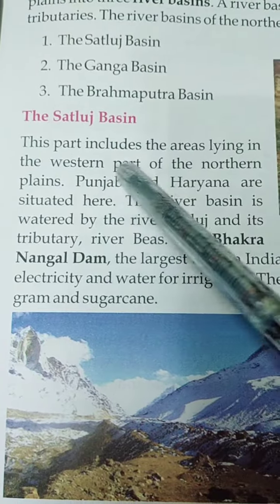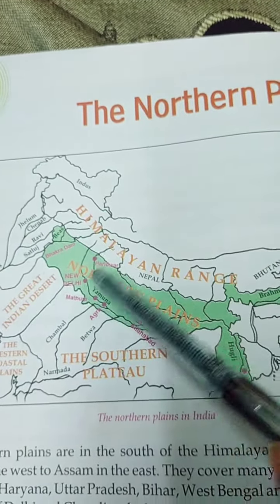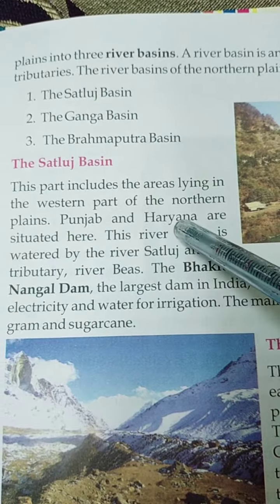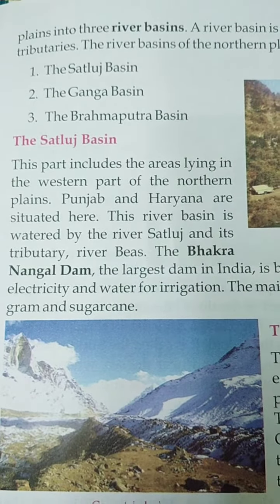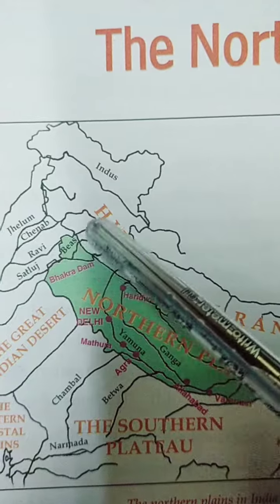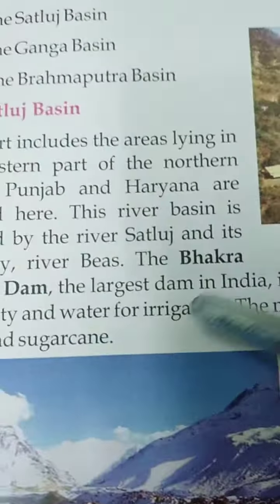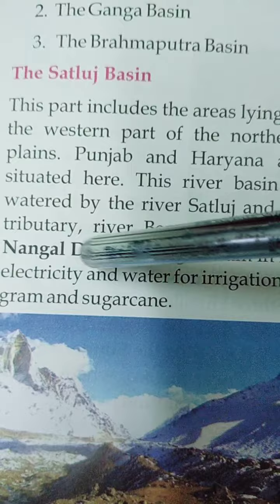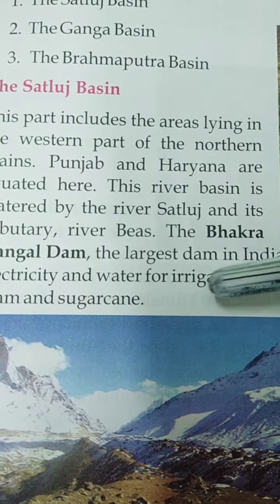The Satluj Basin, class 4, s.st